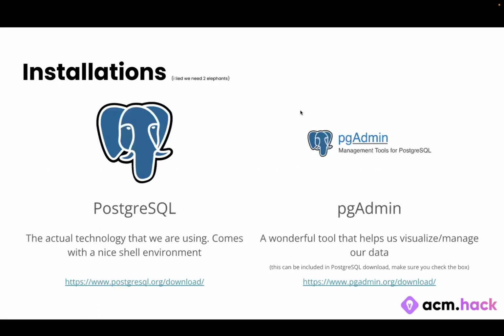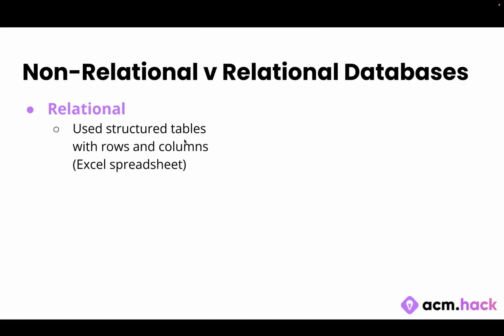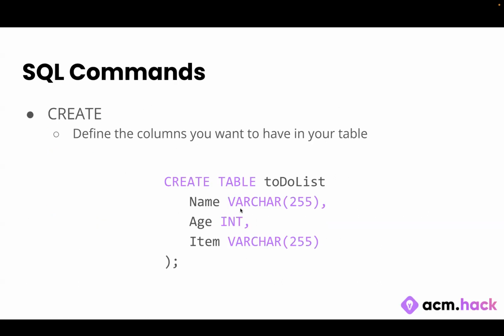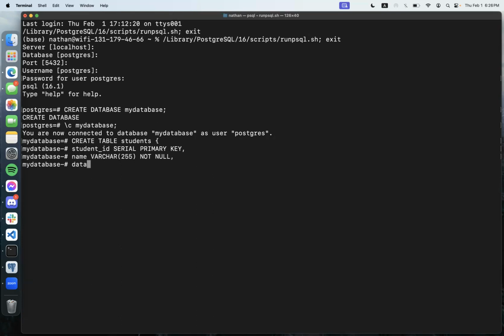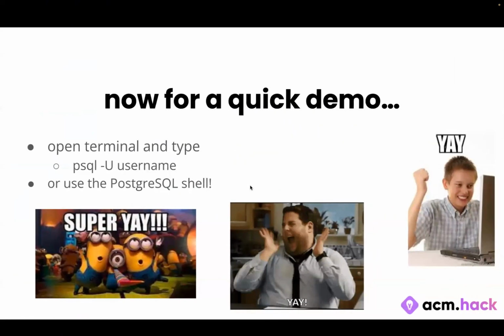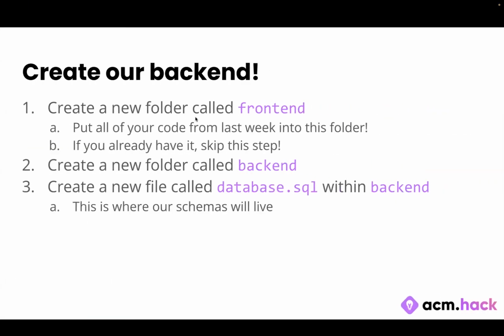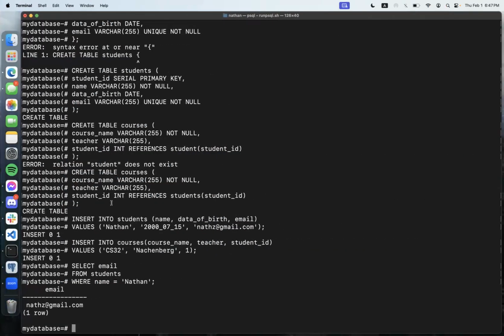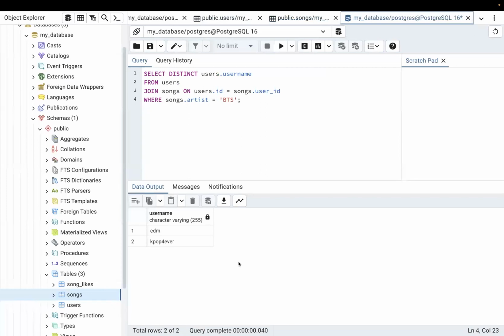ACM Hack | Stackschool Session 3: SQL